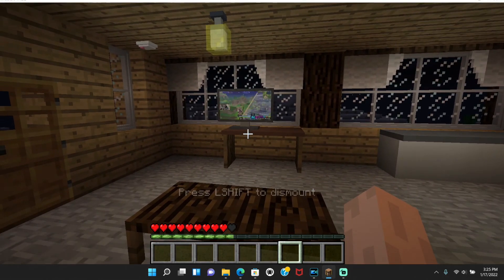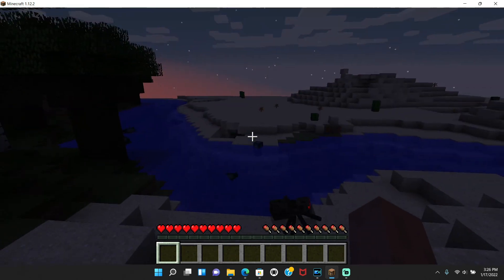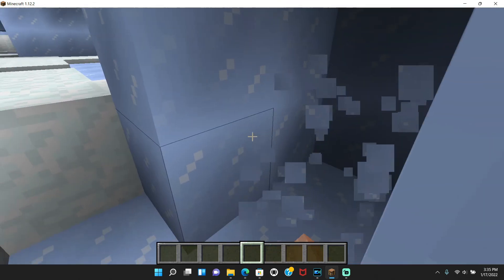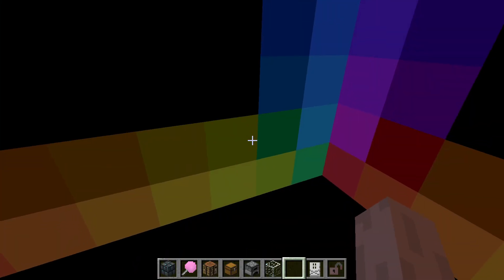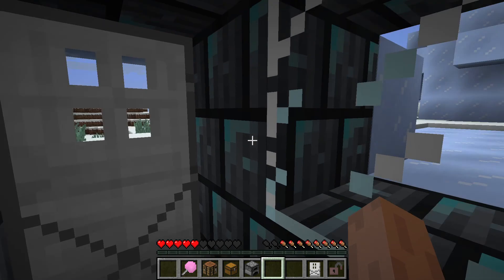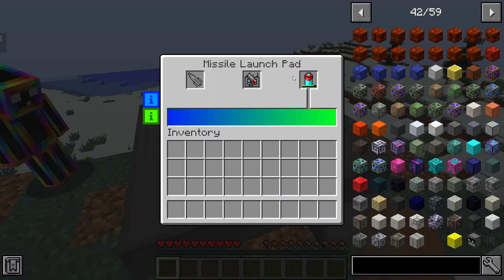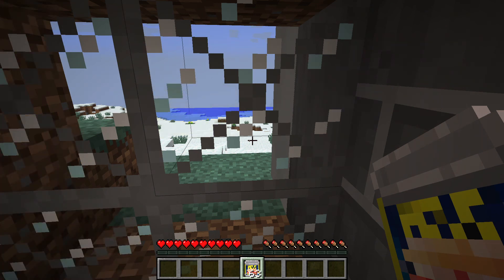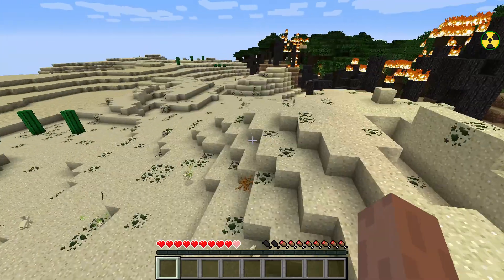HBM Nuclear Tech Mod BUNKER BATTLE! w/ xaya207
The HBM Nuclear Tech Mod does a lot more than just nukes. Included with a few other mods it has many types of ores, armor, tools, and structures that we may be exploring further if it is requested (and if the video gets views).